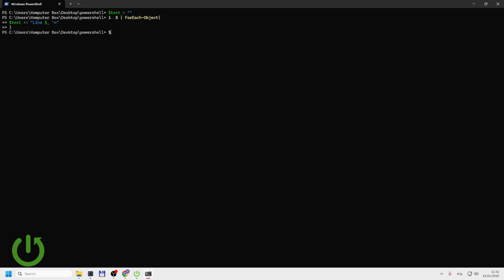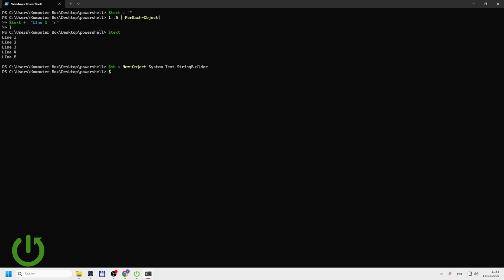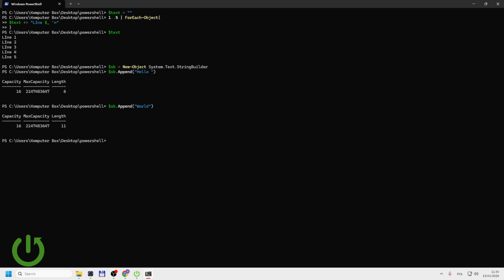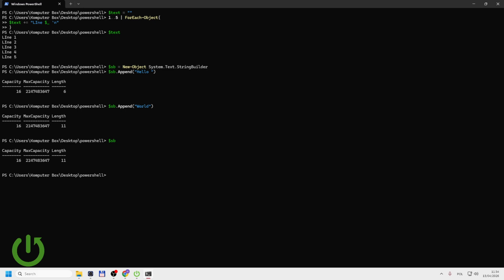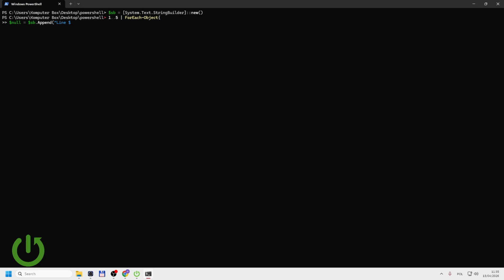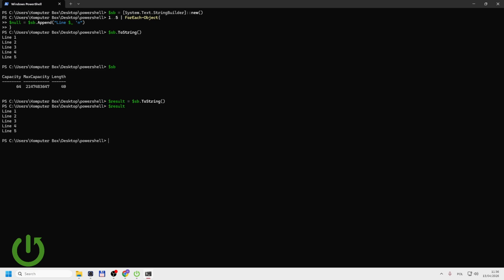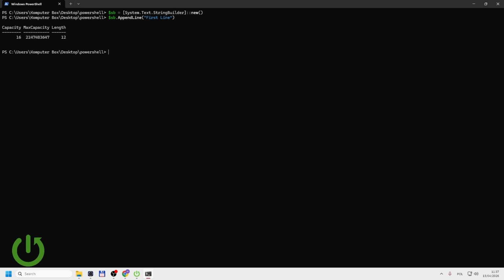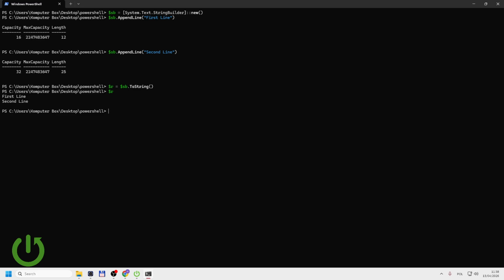MICROSOFT Windows PowerShell – How to Use StringBuilder for Efficient String Building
In this video I show how to use StringBuilder in PowerShell on Microsoft Windows to build strings efficiently and avoid slow concatenation with +=. You will learn why repeated string concatenation creates multiple string objects in memory, how to create a System.Text.StringBuilder instance, use .Append() and .AppendLine(), build strings inside loops without extra memory overhead, and convert the builder to a final string with .ToString(). I demonstrate simple Append examples, a loop that appends lines using the backtick n escape ( `n ), and the AppendLine shortcut to add lines automatically. These techniques help improve performance in scripts that produce large text output, logs, or CSV data.

How to use StringBuilder in PowerShell on Microsoft Windows?
How to efficiently build strings in PowerShell using System.Text.StringBuilder?
How to convert a StringBuilder to a string in PowerShell and print the result?

0:00 Intro - what we'll cover
0:18 Problem with standard string concatenation and why it's inefficient
0:31 Simple concatenation example (loop with +=)
1:32 Create a StringBuilder object (System.Text.StringBuilder)
2:20 Append text with .Append()
3:16 Convert StringBuilder to string with .ToString() and print
3:45 Efficient loop example using StringBuilder (1 to 5)
5:33 Use .AppendLine() to add lines automatically
6:44 Final output and conclusion + next steps